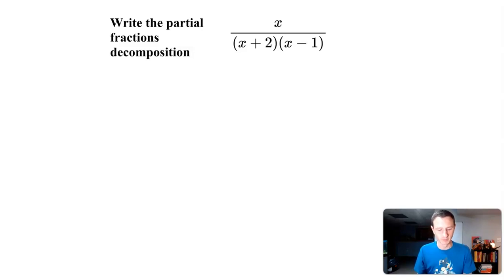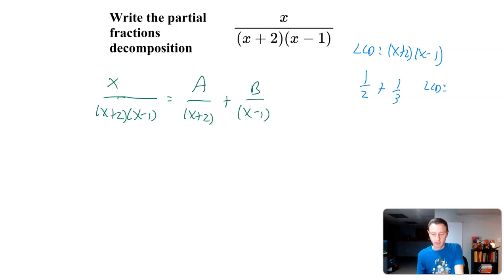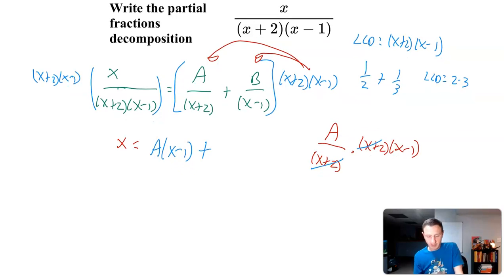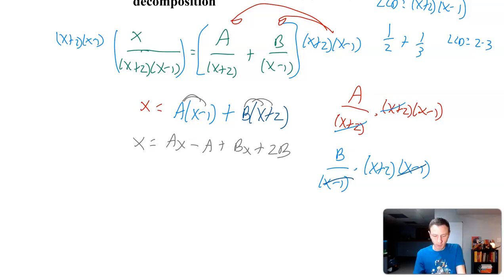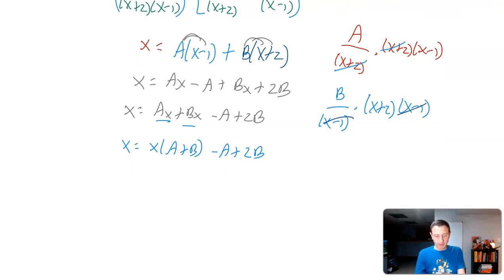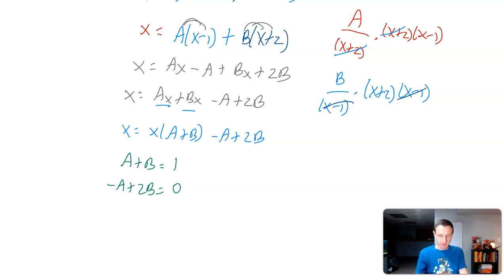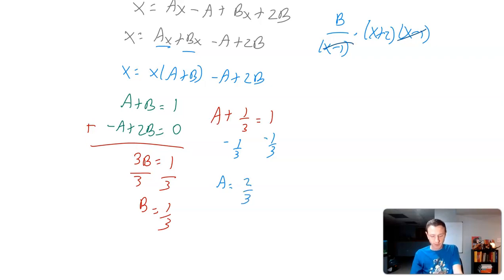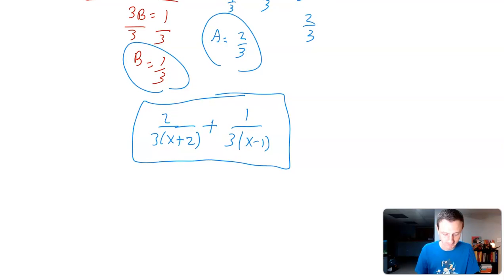Partial Fraction Decomposition of x/(x+2)(x-1)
I write the partial fraction decomposition of x/(x+2)(x-1)